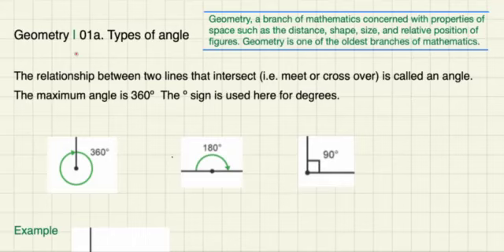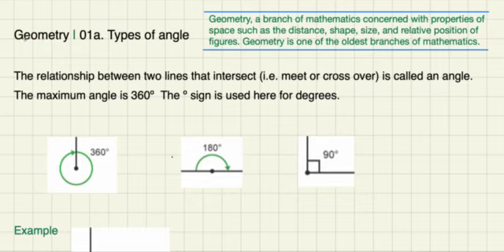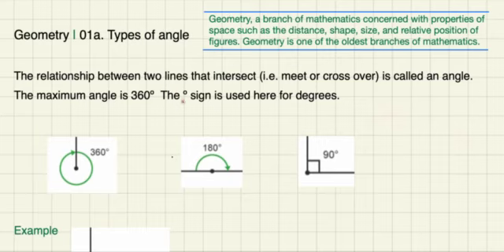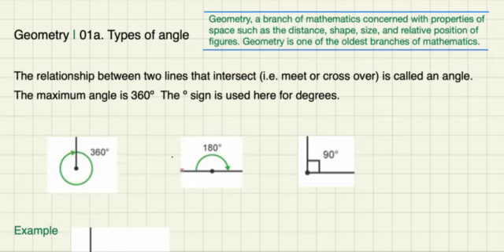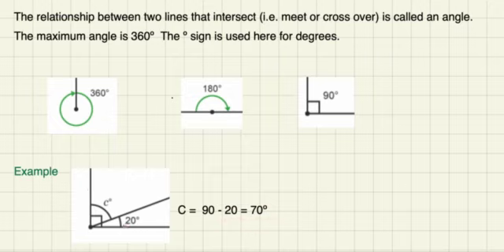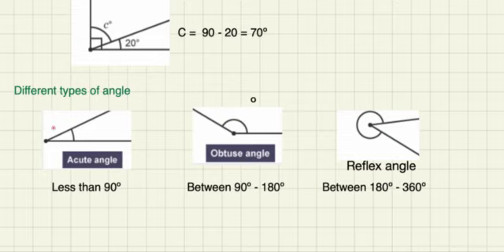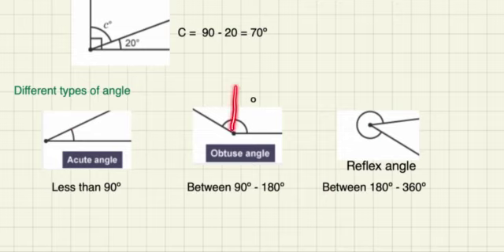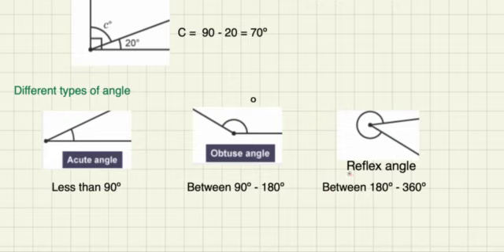Geometry 01a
Types of angle